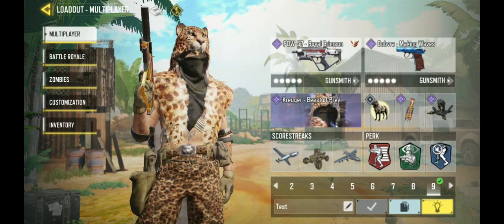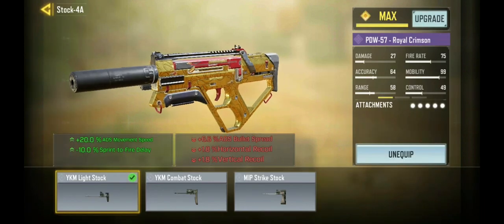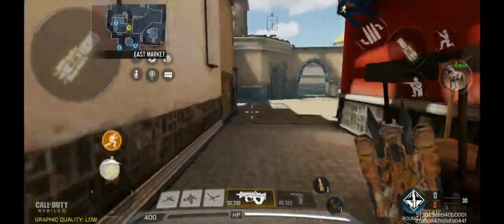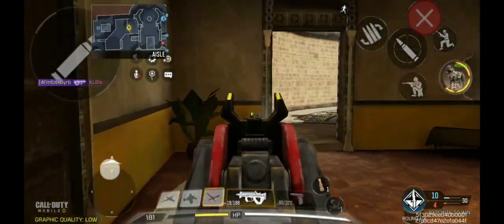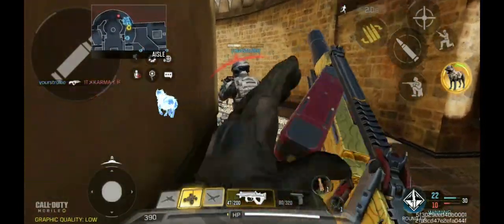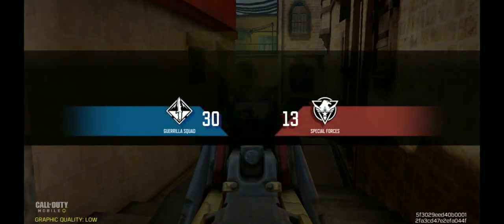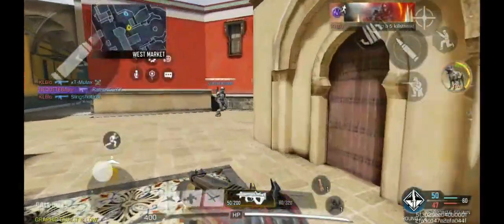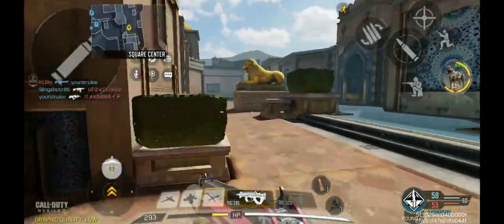The buffed PDW-57 can carry the team!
I always wanted to like the PDW-57 and with the buff this season, I'm finally excited to use it!